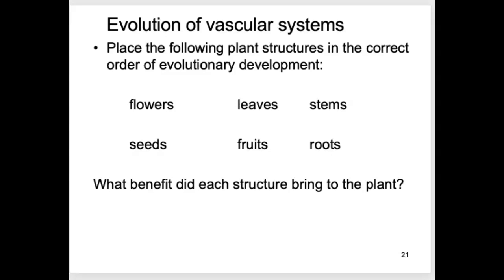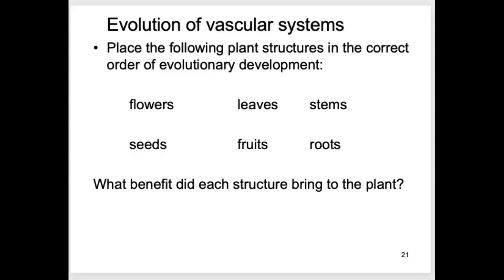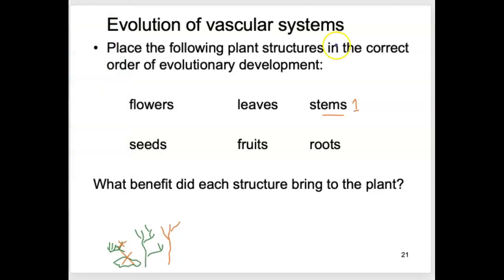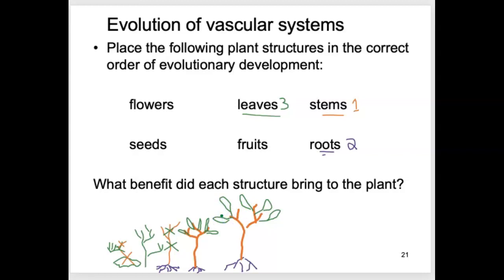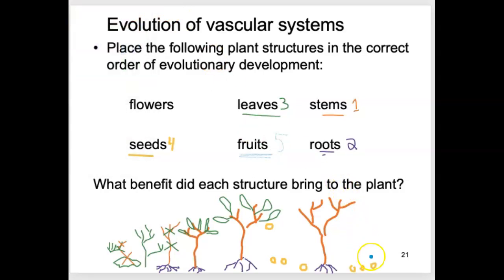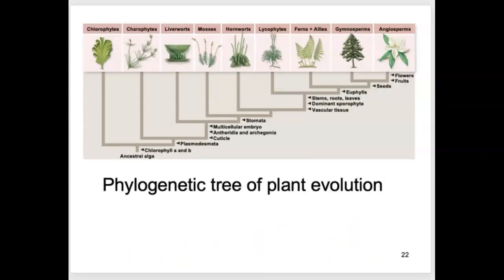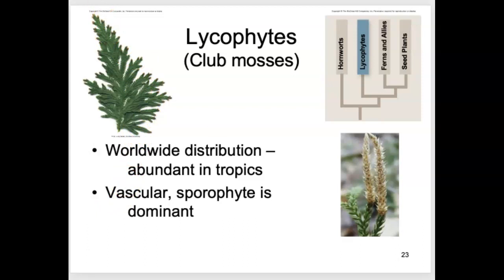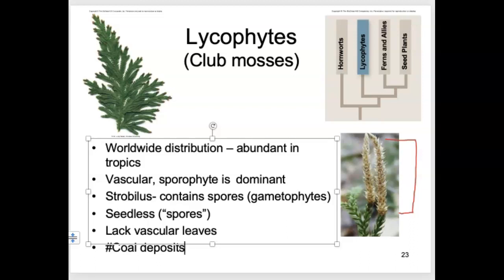Bio 112 Seedless Plants Part 5